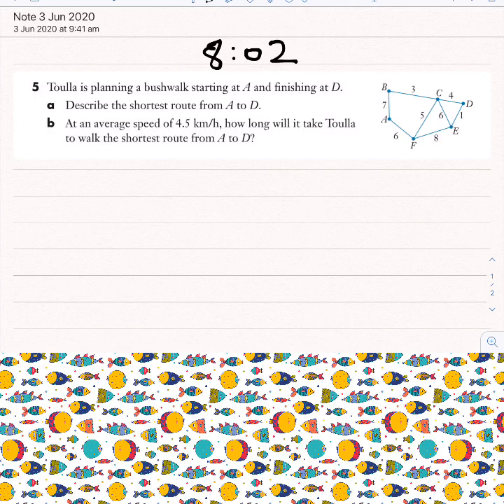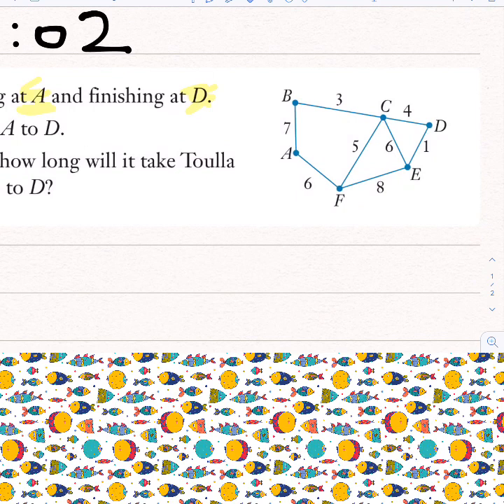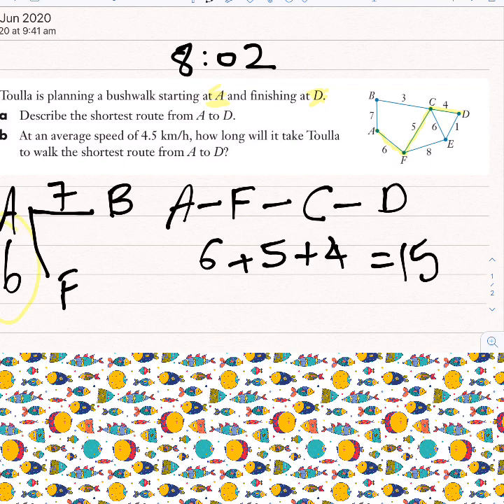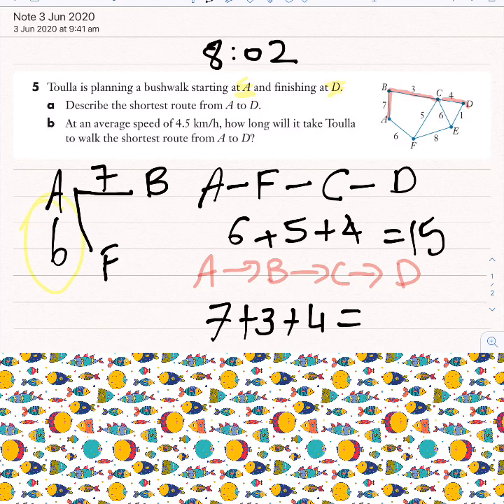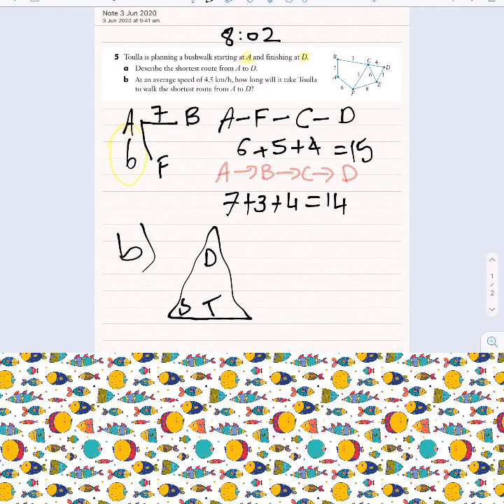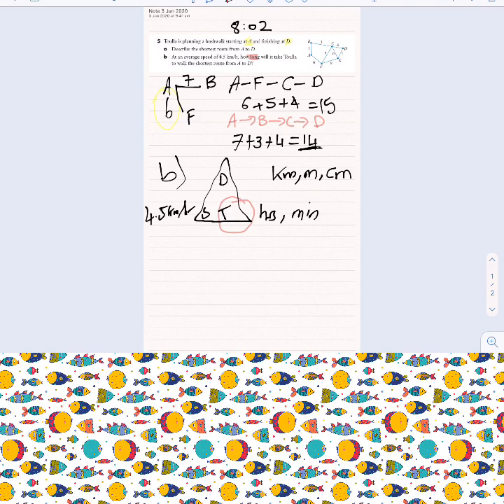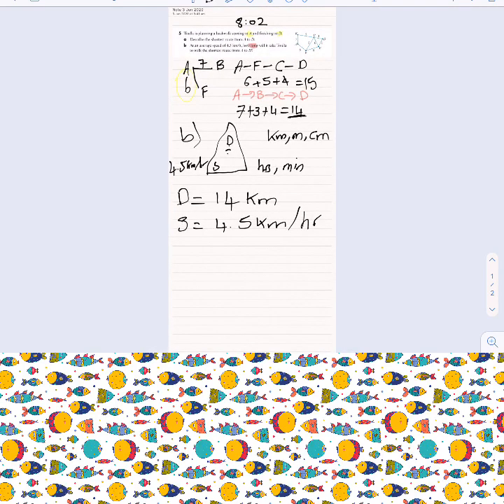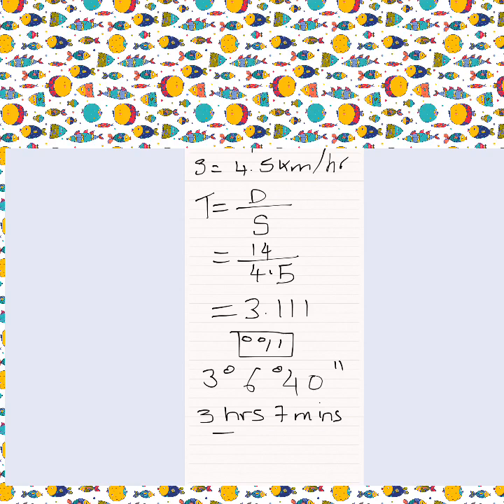Networks Year 12 Standard 1 Finding the shortest Path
This is from Nelsonnet  year 12 Standard 1 8:02 question 5